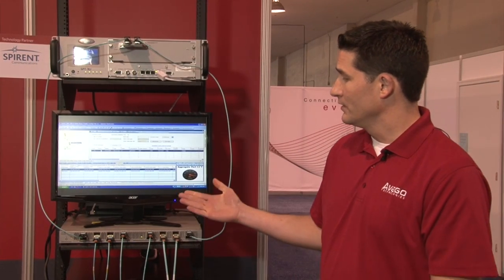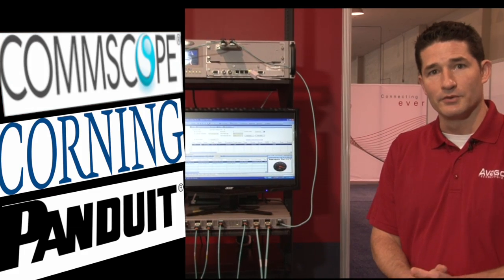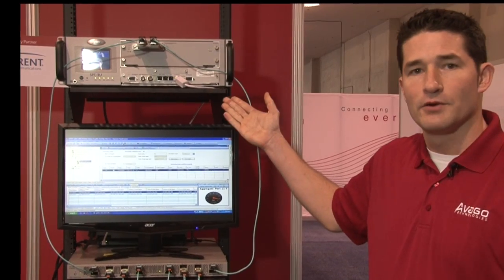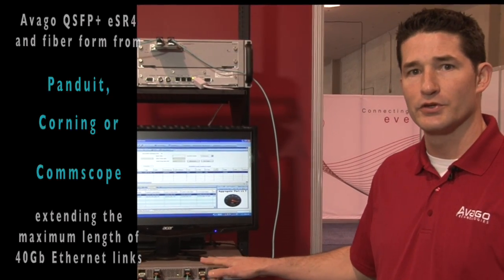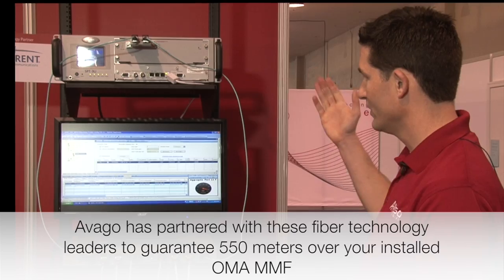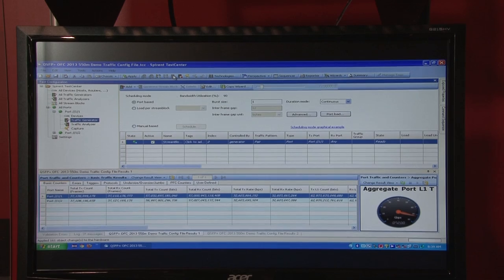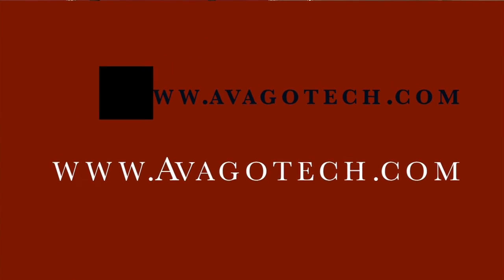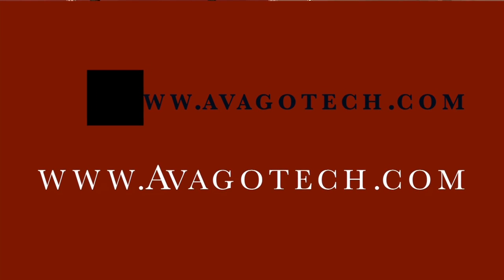Avago Technologies 1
This video is about Avago's new releases